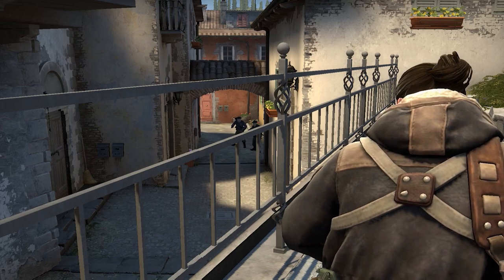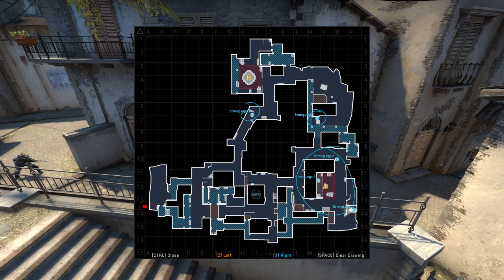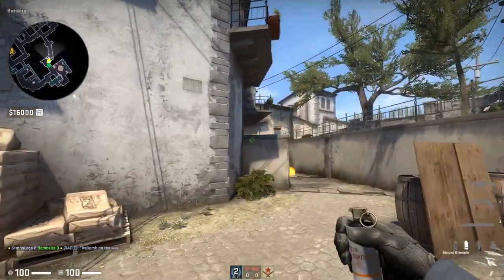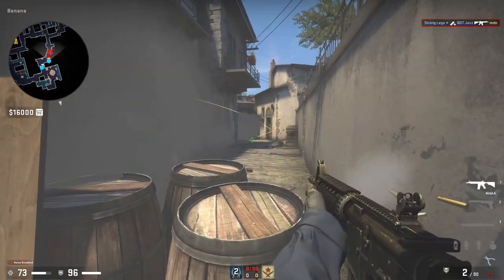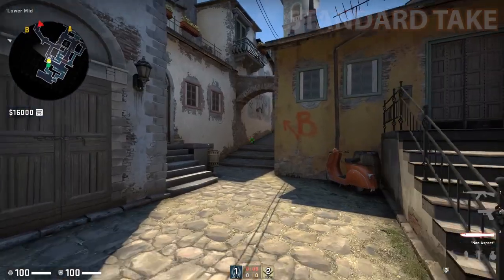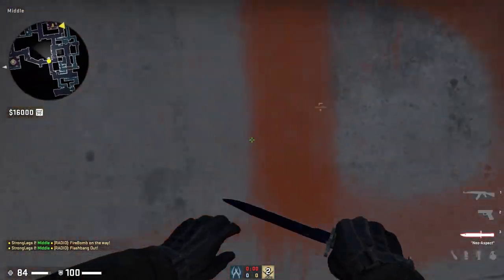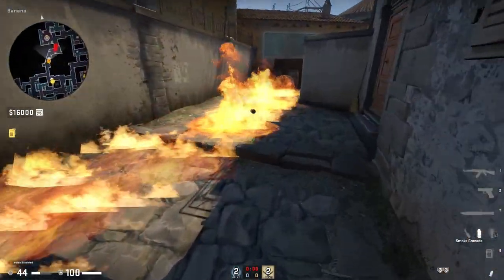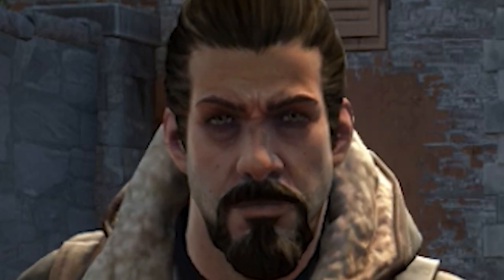LEARN TO CARRY - Inferno Banana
Hey everyone! It's been a while since I've released content. I will be doing my best to release 3-4 videos per month.

Welcome to my new series, LEARN TO CARRY, where I will be showing you a variety of ways to dominate, control, and manipulate games to maximize your chances of success!

The content is designed to be able to applied at ALL levels of the game and in solo, duo, or team environments.

1:00 - Why take banana?
1:24 - CT Standard Banana Take
2:01 - CT Nade Stack Take
2:36 - CT Brute Force / Early Pick Take
3:03 - What to do after you take banana control
3:21 - CT Bait Setup
3:40 - CT Totem Pole Setup
3:57 - T Standard Banana Take
4:36 - T Banana Retake
5:13 - T Banana Surprise
5:48 - T Counter CT Take
6:24 - bonus :)))

I hope you all can take something away from this.

May the legs bless you with the power of the carry!

Comment and let me know what you want to see in the next videos!

Special shoutout to Mel - without her, none of this content would be possible

Retman
Totaler